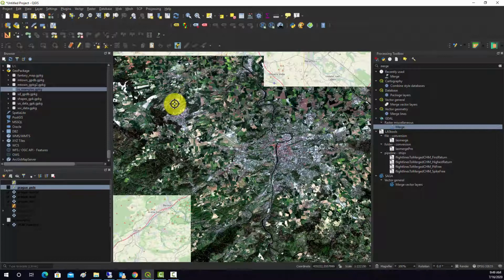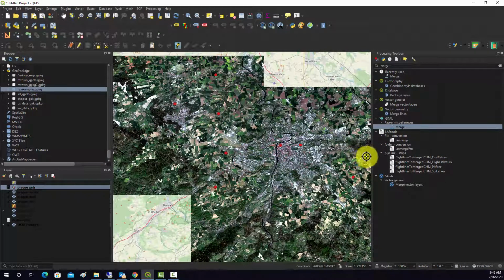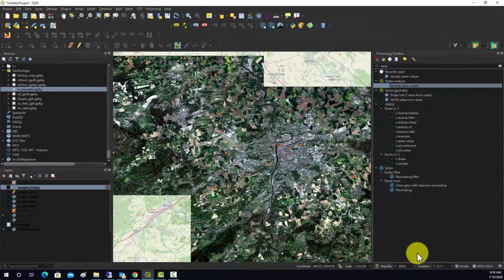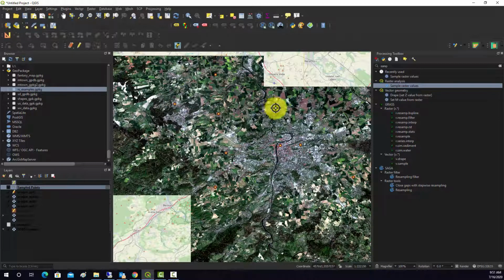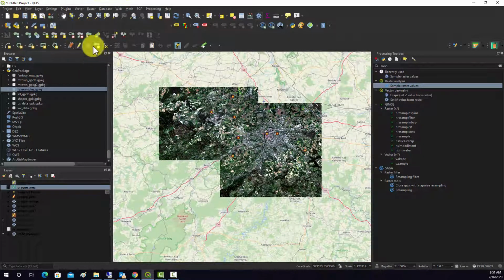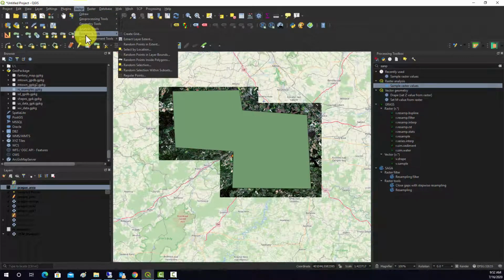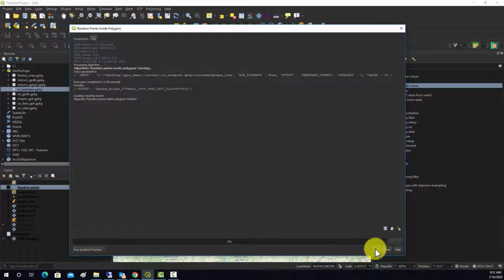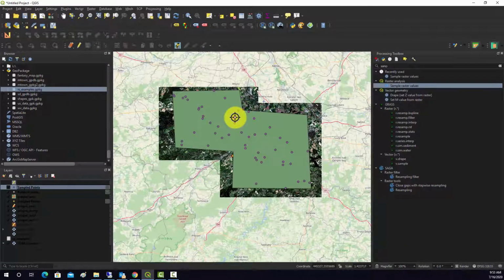QGIS Demo 39: Extract Multiband Raster Values at Points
Extract multiband raster values or DNs at point locations in QGIS.